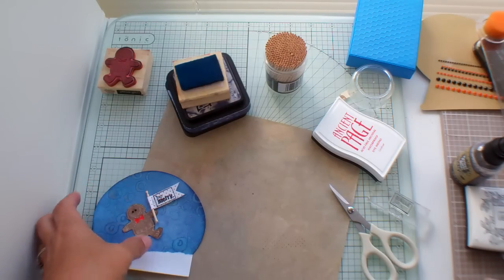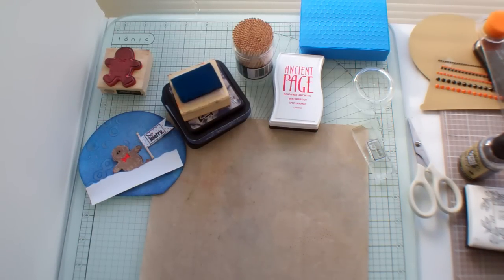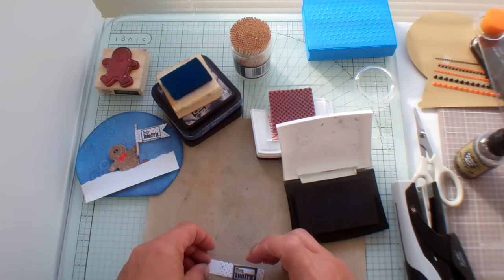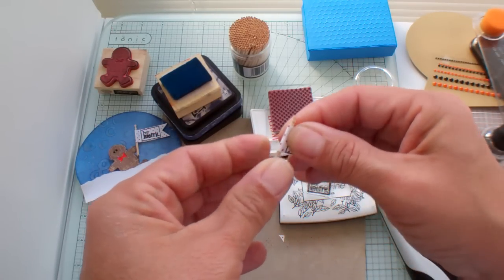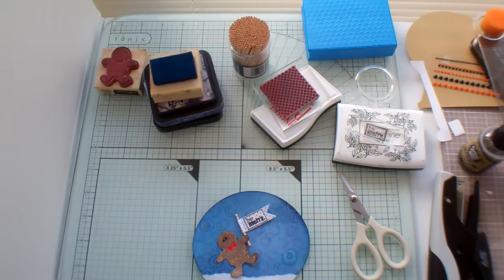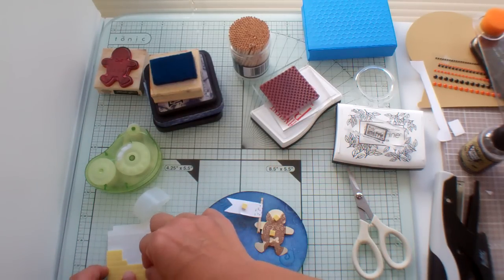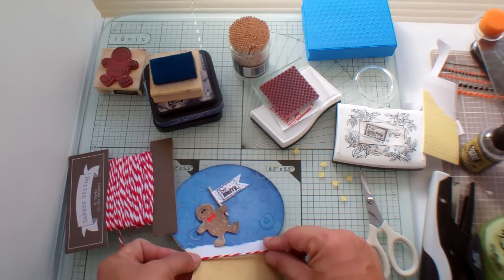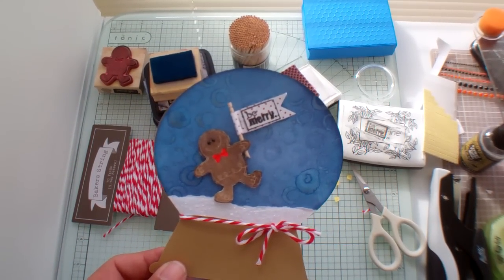Gingerbread man snow globe-part 2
Finishing touches and my husband giving instructions before he leaves on an errand. He didn't know I was filming...I guess I always talk to myself when I'm making a card! Lol!